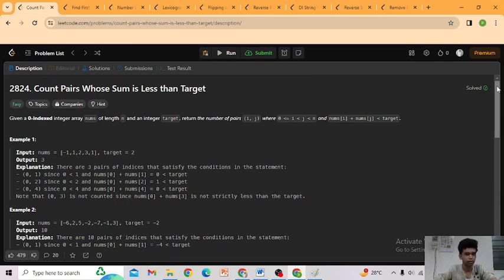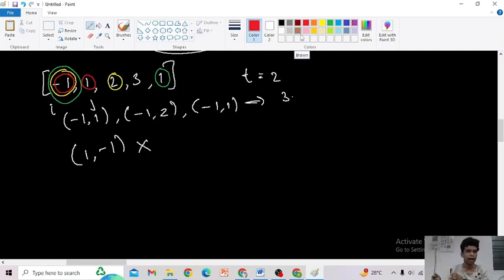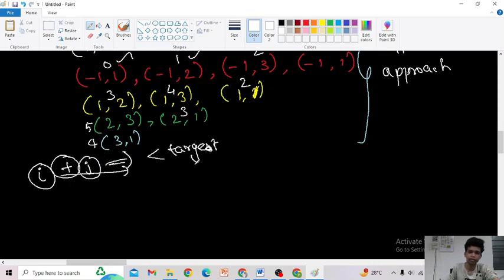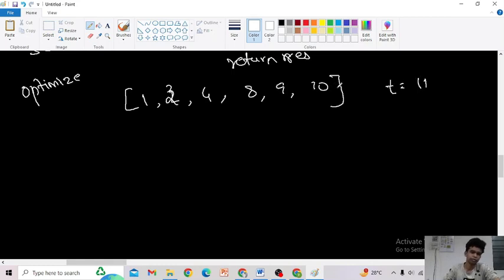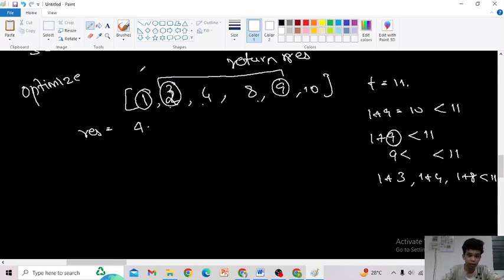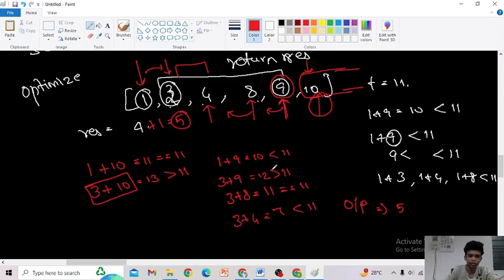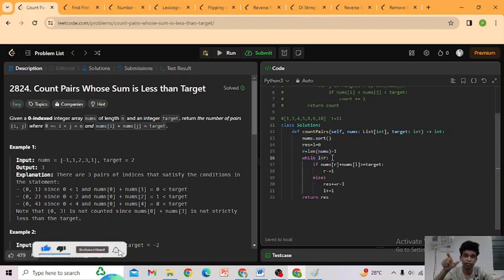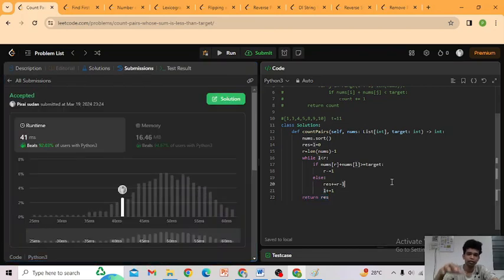Count Pairs Whose Sum is Less than Target | Leetcode 2824 | Approach + Code with explanation.